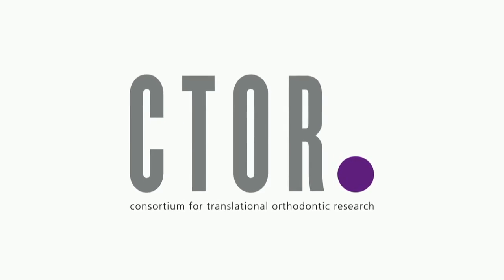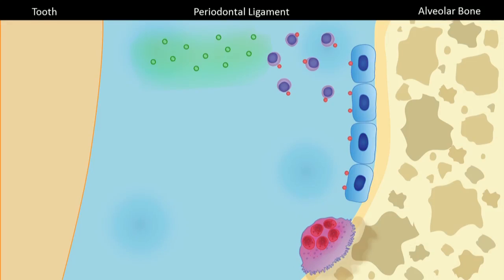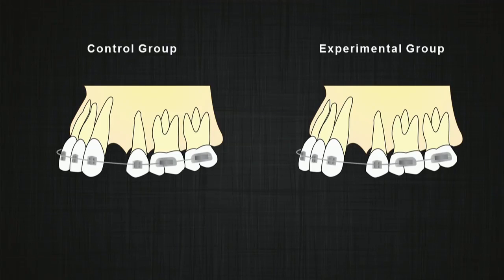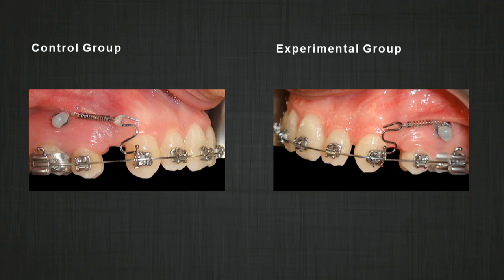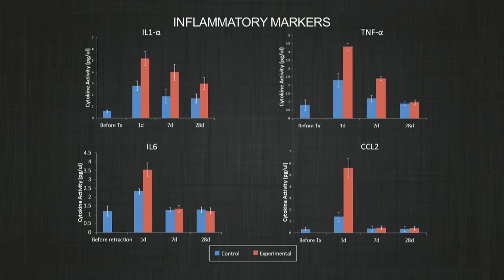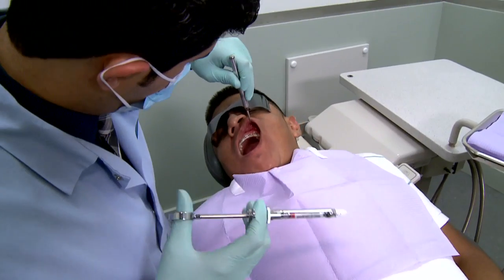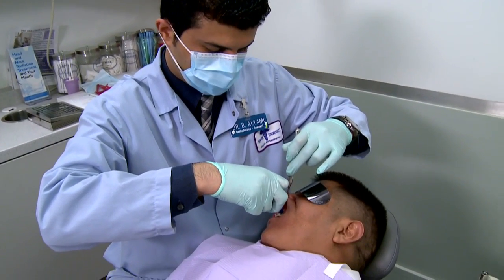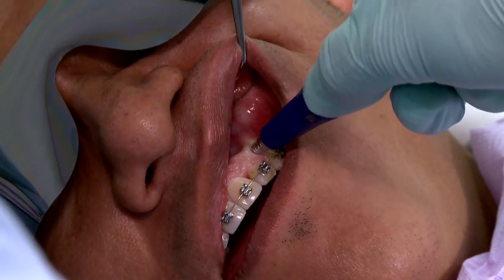Effect of micro-osteoperforations on the rate of tooth movement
Mani Alikhani, Markos Raptis, Billie Zoldan, Chinapa Sangsuwon, Yoo B. Lee, Bandar Alyami, Corey Corpodian, Luz M. Barrera, Sarah Alansari, Edmund Khoo, Cristina Teixeira